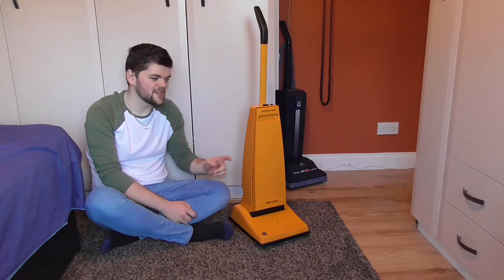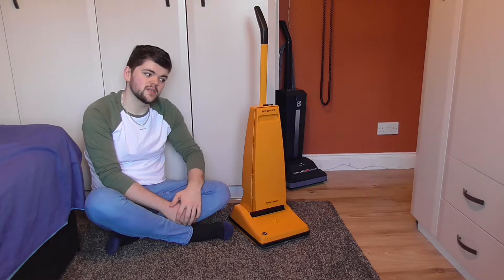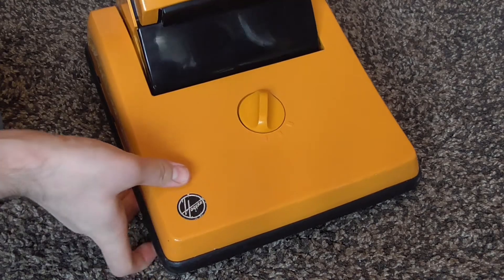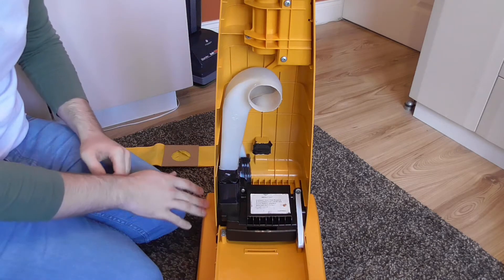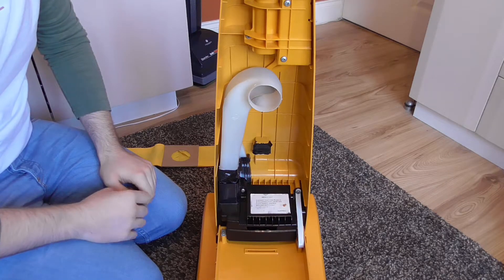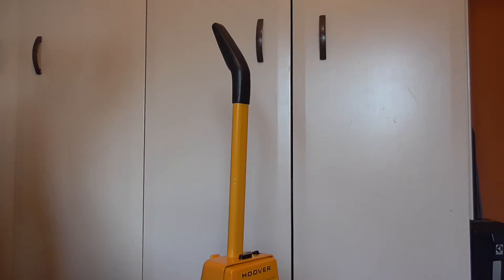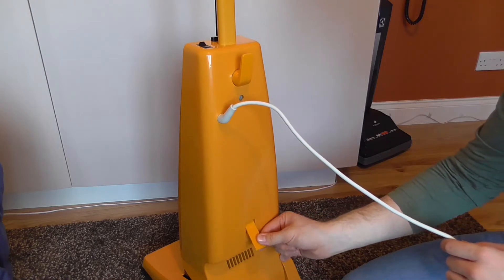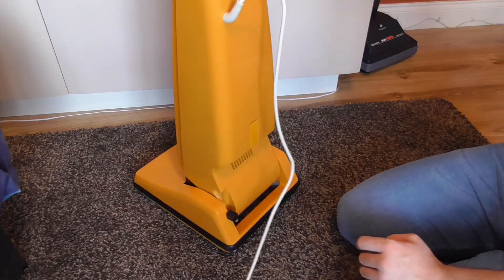1978 Hoover Junior Deluxe Upright Vacuum Cleaner - Overview/Demo